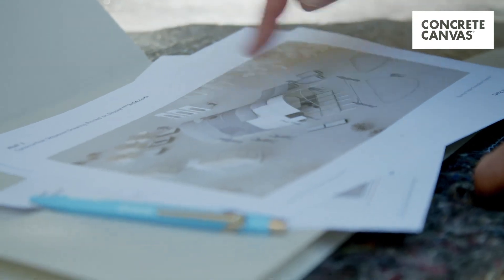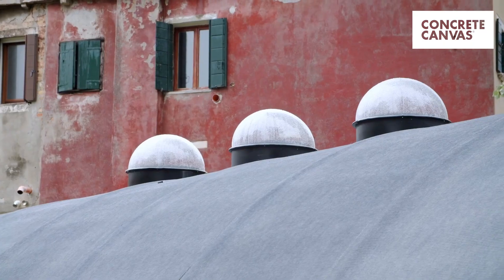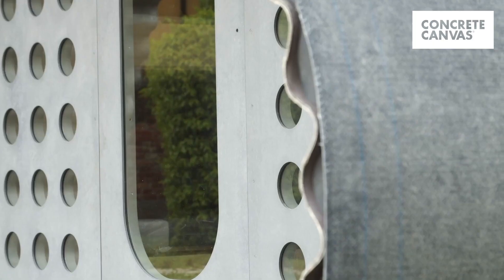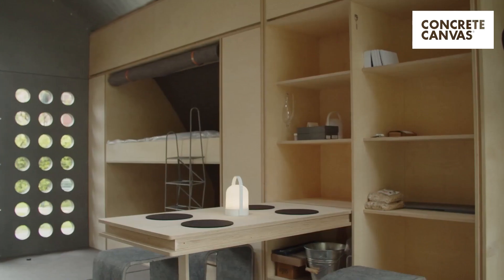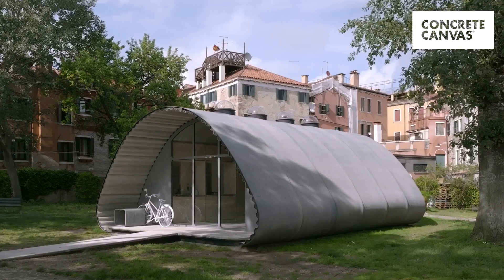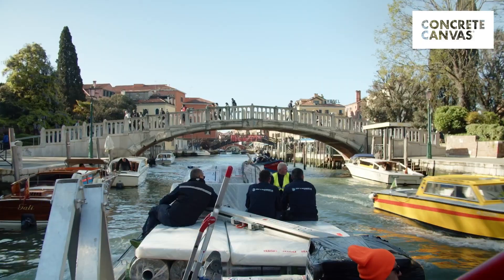CCX used by Holcim and Norman Foster for low-carbon housing solution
Concrete Canvas’ CCX has been used to create a low-carbon housing solution as part of the ‘Essential Home Research Project’, a collaboration between Holcim and the Norman Foster Foundation.

The project is being presented in Venice during the 2023 Architecture Biennale to showcase low-carbon, sustainable building materials.

The concept building has a 70% lower CO2 footprint compared to traditional structures. To help realise these carbon savings, Concrete Canvas created a special variant of CCX in conjunction with Holcim using their range of low-carbon cement – further reducing the embodied CO2e of the CCX.